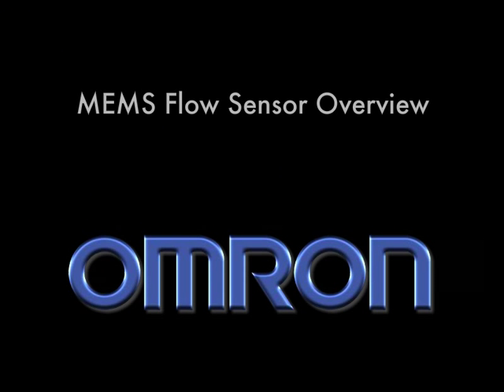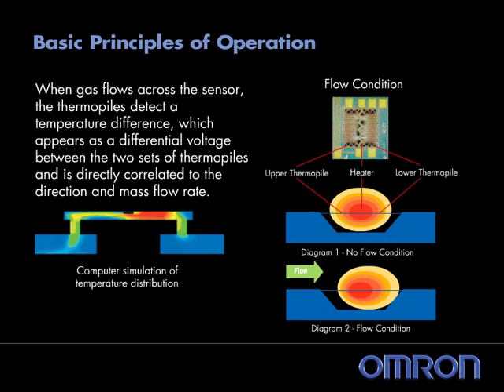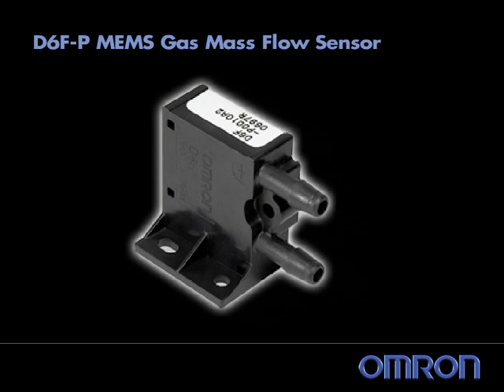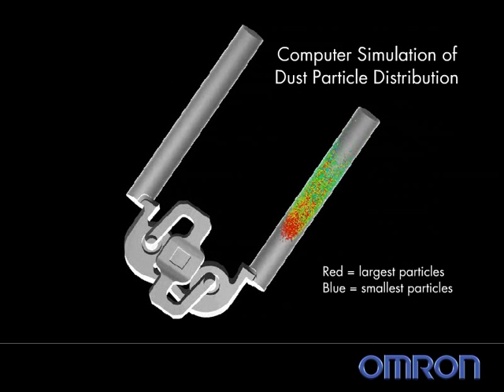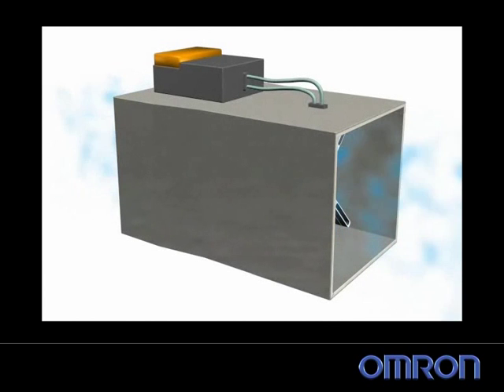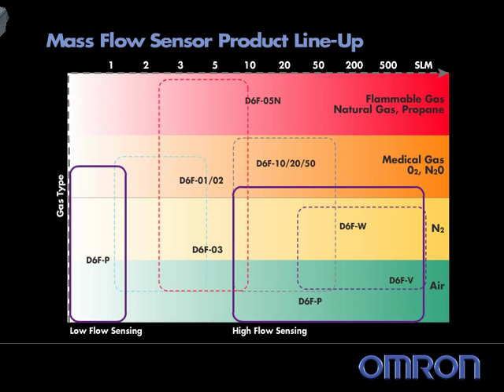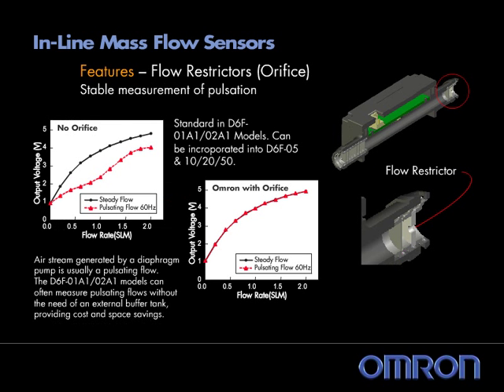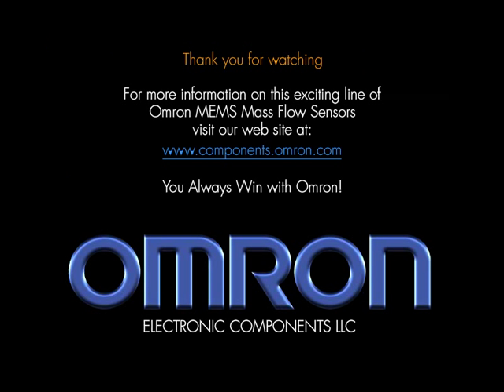Omron MEMS Flow Sensor Product Training Module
This product training module offers a succinct, but tremendously informative presentation of Omron's MEMS flow sensor line-up, as well as their superior MEMS technology.
- video developed and released by Omron Electronic Components LLC, Americas

"The main feature of the MEMS Flow Sensor is its ability to measure flow speed from 1 mm to 40 m/s, which covers the range from the fluttering of a butterfly's wings to the roar of a typhoon. At the heart of the MEMS Flow Sensor, there is a tiny sensor element. That is the MEMS Flow Sensor chip which is only 1.5 mm square.

Conventional flow sensors use a resistance measurement method based on a natural characteristic that causes the electrical resistance of a material to change due to changes in temperature. This method has a number of disadvantages, though, such as the high cost required for the extremely time-consuming adjustment of the resistance balance. (See Figure 1.)
In contrast, the MEMS Flow Sensor was the industry's first to apply the thermopile method, which uses an element called a thermopile that converts thermal energy into electrical energy. This new method offered a variety of previously nonexistent advantages, including low-cost operation because there are few adjustments required, low power consumption, and high sensitivity."
- comments by: Sasaki, Omron MEMS Flow Sensor chip Developer